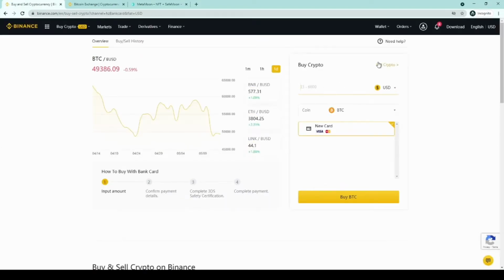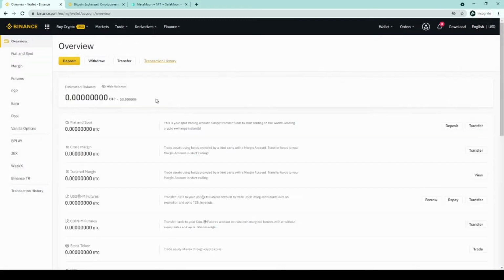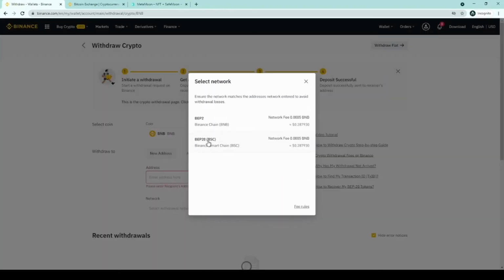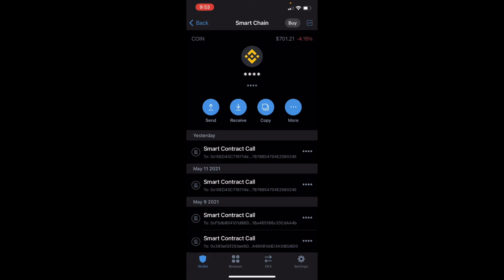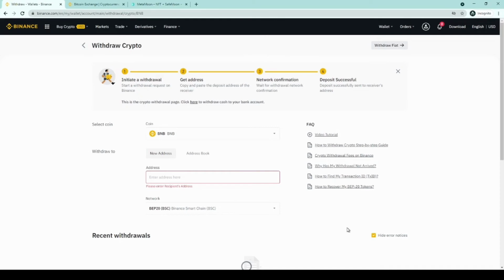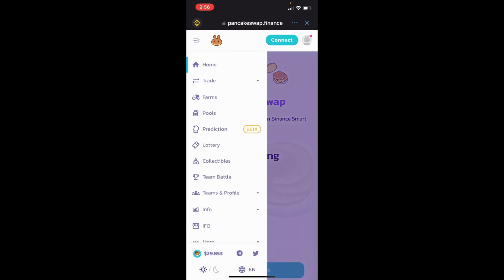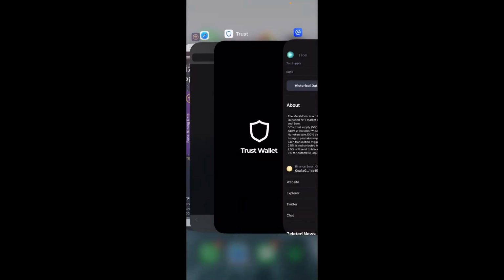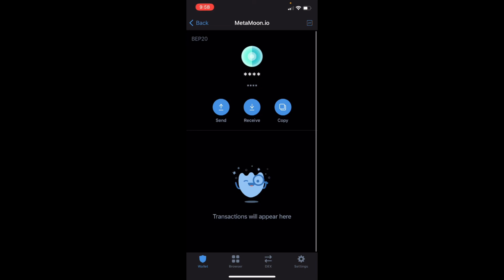How to BUY METAMOON! (BEGINNER TUTORIAL)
Hey everyone, I hope you enjoyed this basic tutorial on how to buy MetaMoon (THANK YOU for your support)! Please note that I am not a professional investor and not a financial advisor. Please do your own research before investing!

Please NOTE: There is only ONE contract for MetaMoon, and it is the following. If you have found a contract with different letters/numbers, DO NOT purchase it. The official one is: 0xa1a0c7849e6916945a78f8af843738c051ab15f3